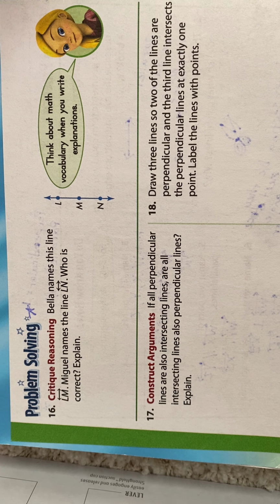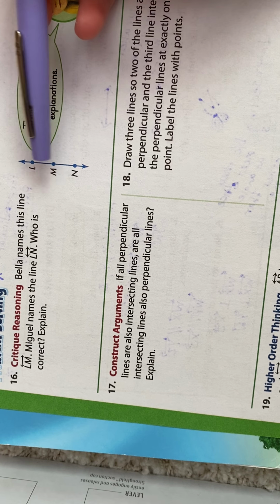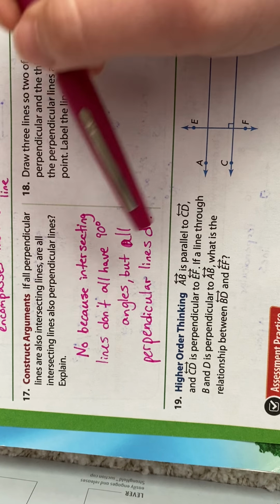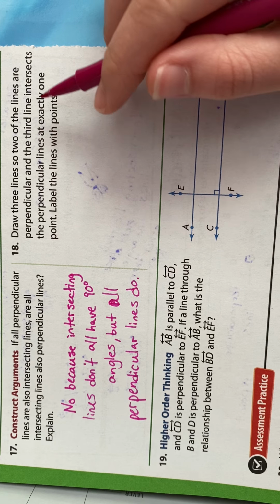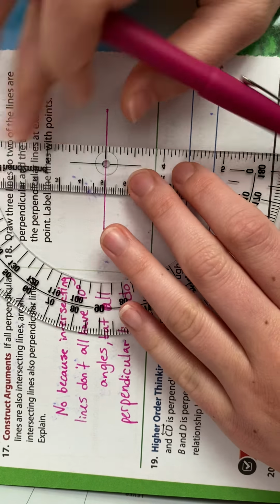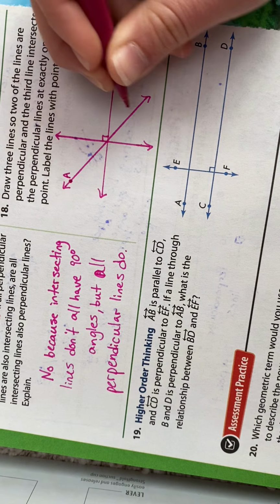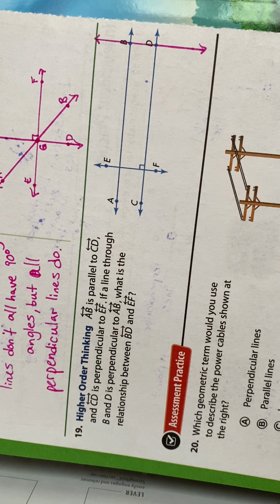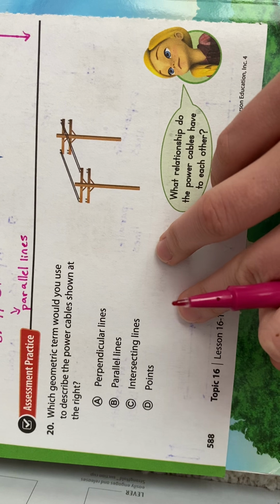Student Workbook pg. 588